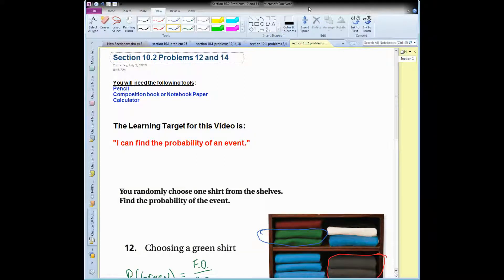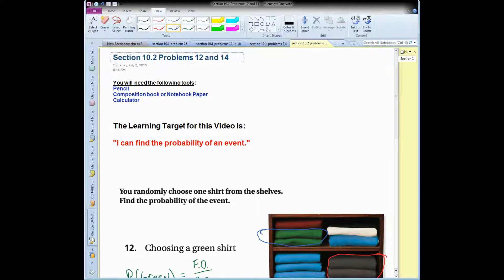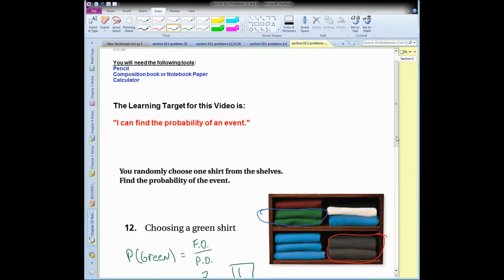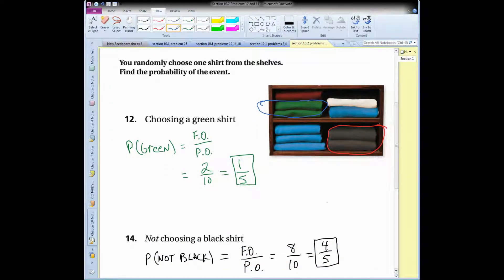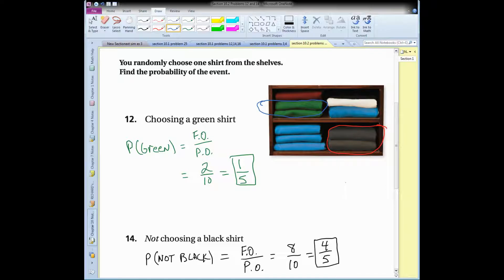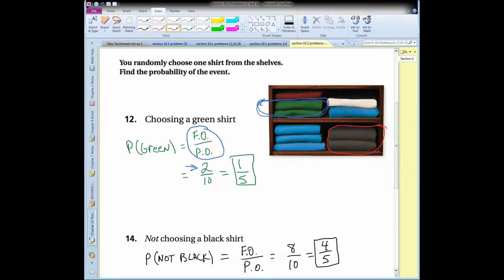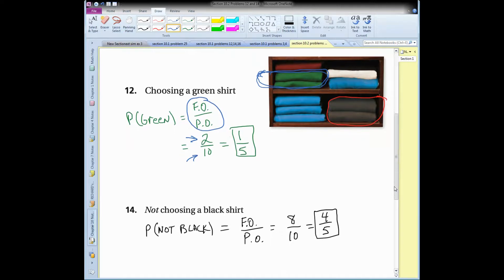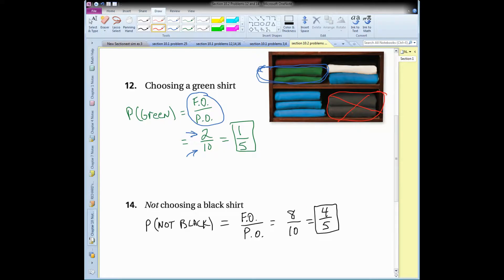Section 10.2 Problems 12 and 14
Solutions to problems 12 and 14 from section 10.2 (probability).